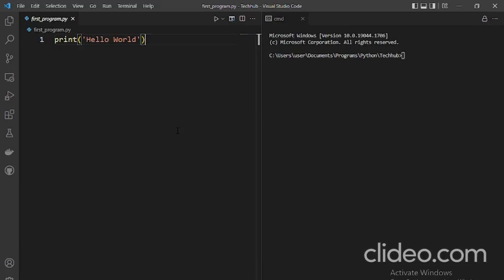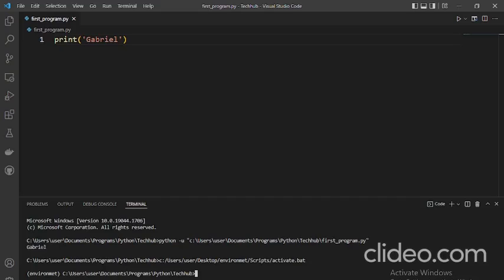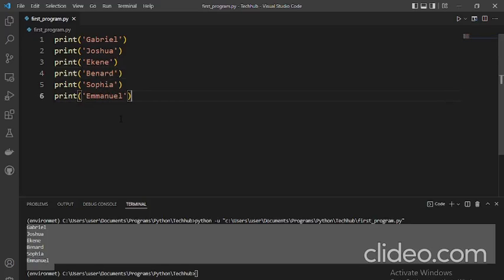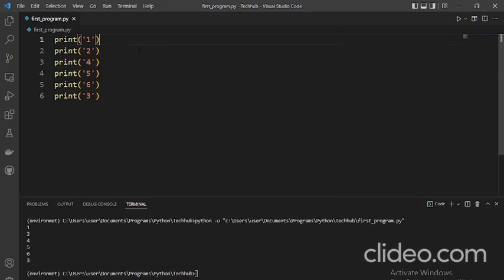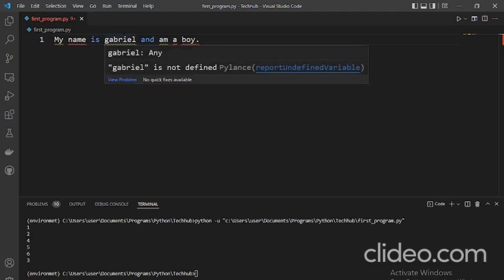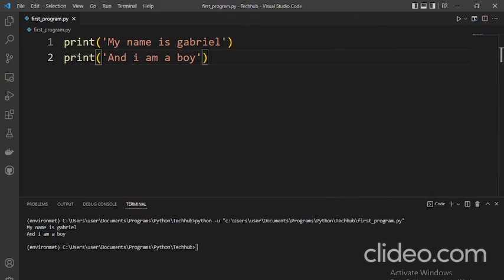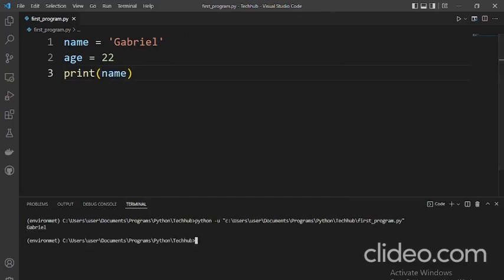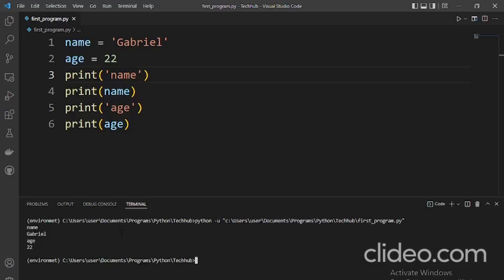Intro to python writing our first python code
IEEE SKILLUP